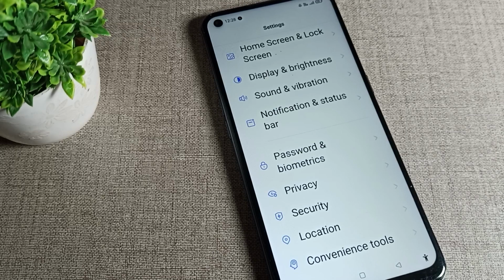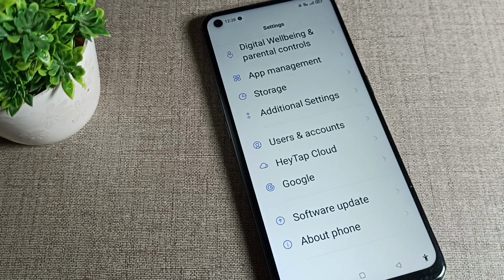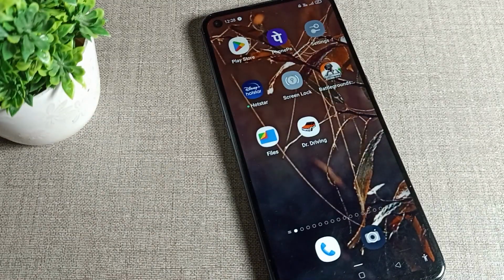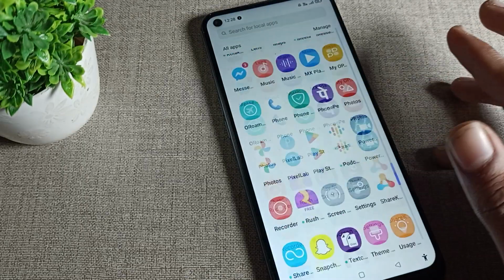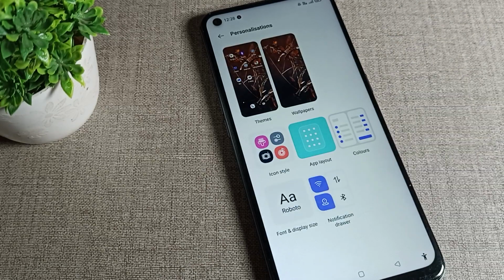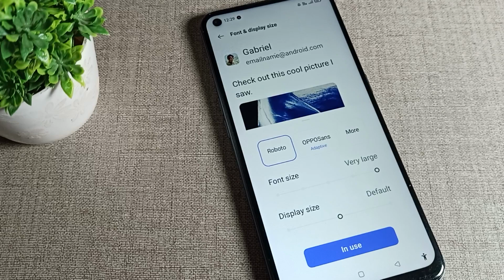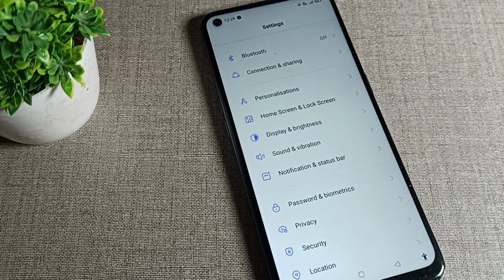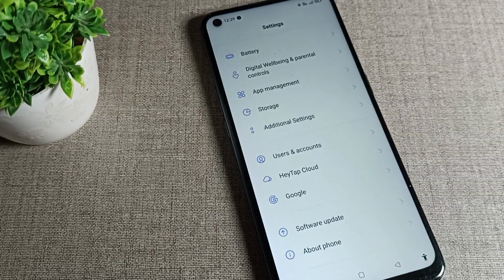How to decrease font size in oppo A96, decrease font size in oppo a96 phone